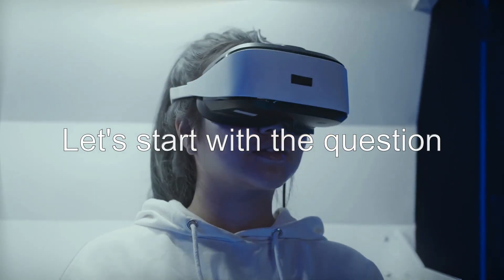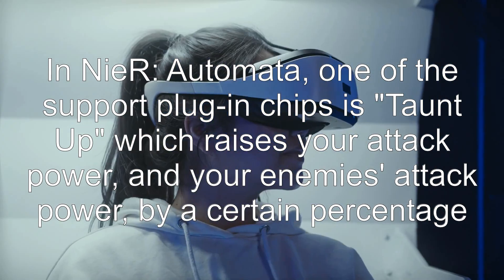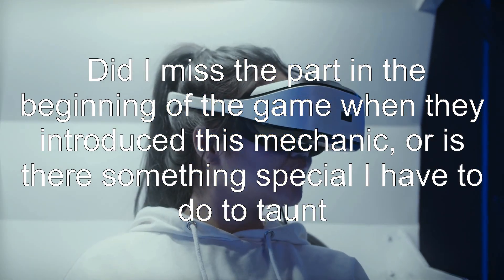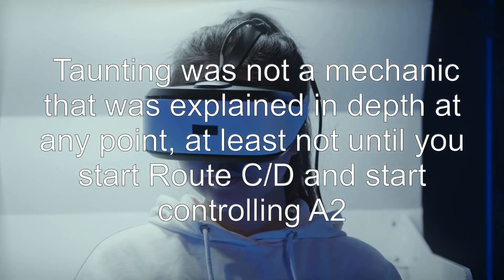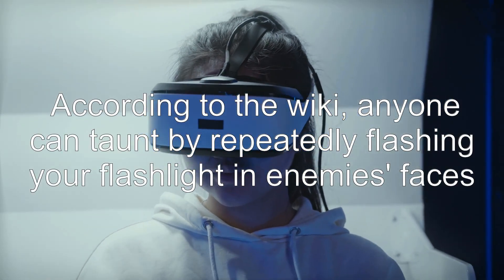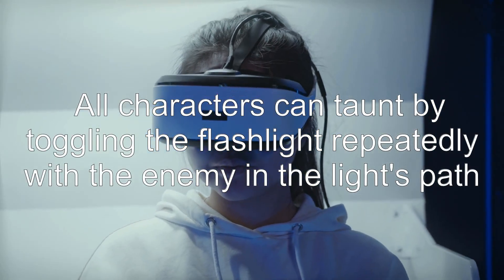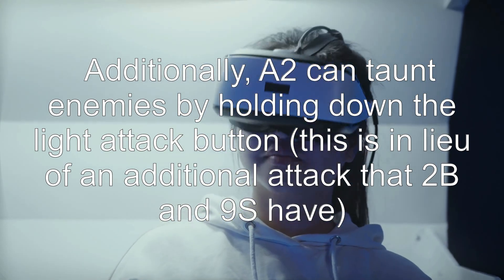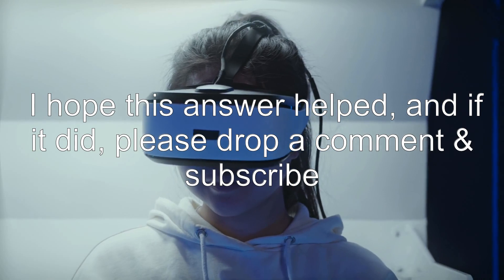How do you taunt?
nier-automata: How do you taunt?

Related to: nier-automata